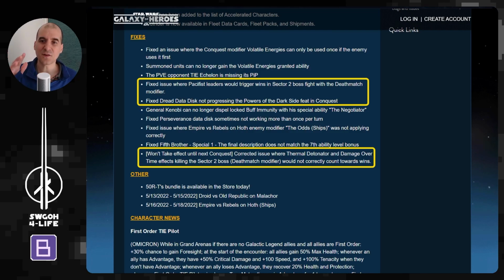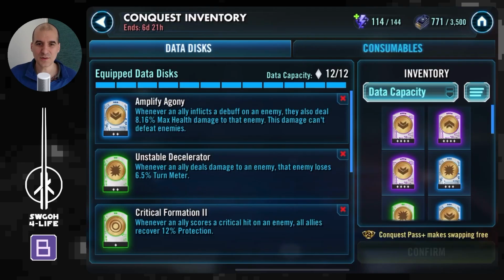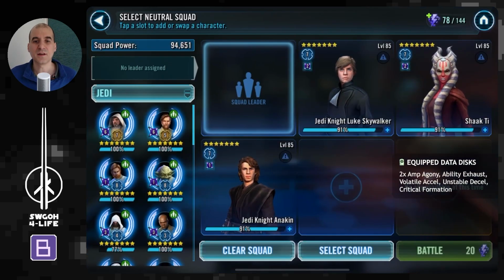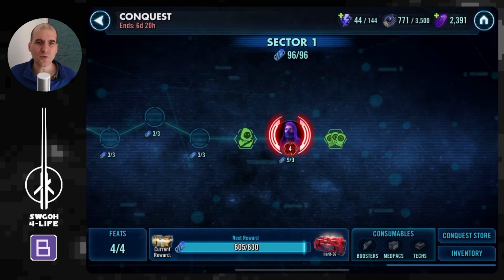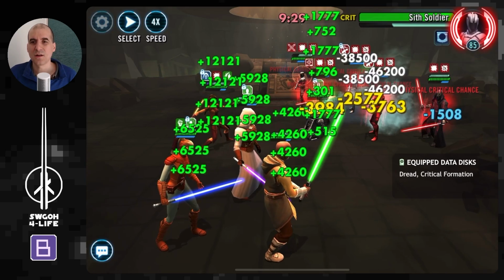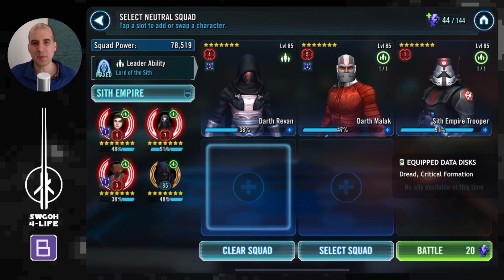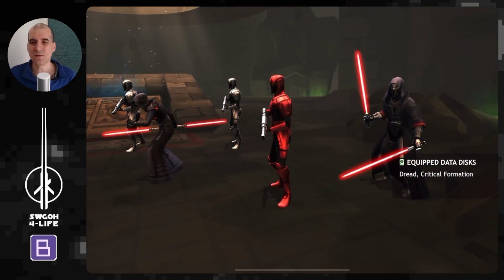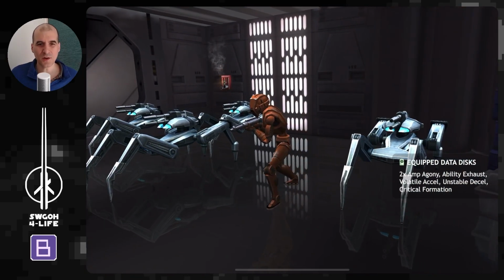Dread Feat, Sector 2 Final Boss Fixed + HK-47 revives! Conquest #16 | SWGOH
00:00 Intro
02:04 S2 Final Boss - Undersize
04:08 Dread Global Feat - Overview
05:17 Old Republic - Dread
07:46 Sith Empire - Dread
09:35 S5 Mini Boss - HK-47 reviving?